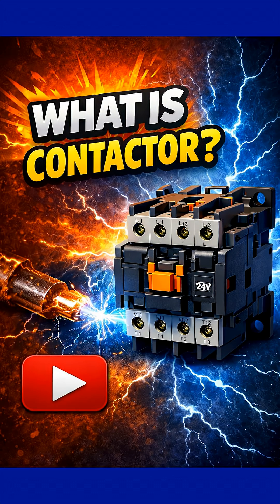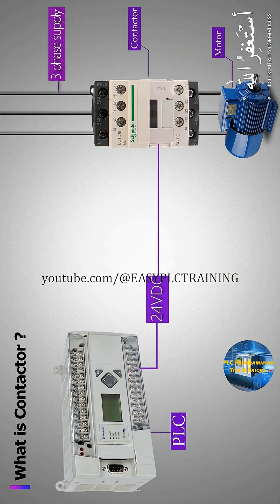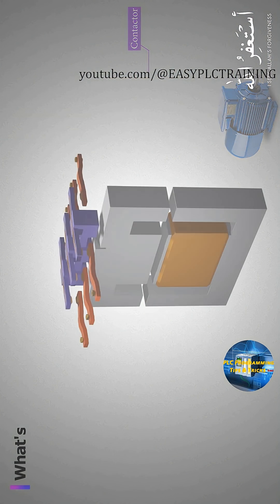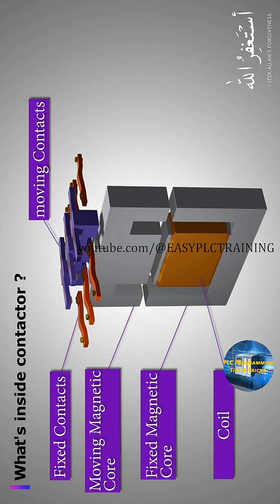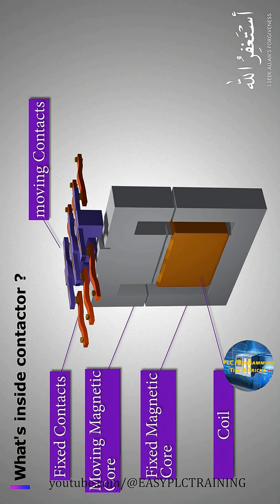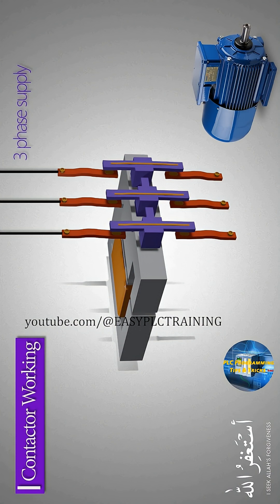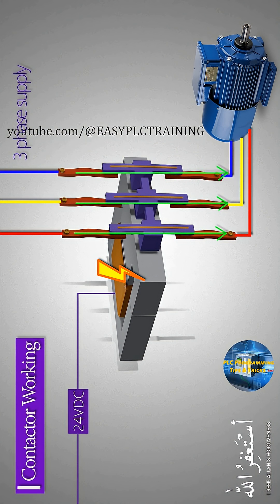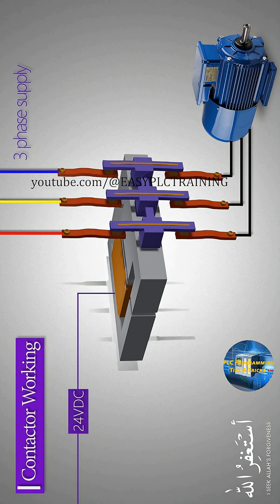What is a Contactor? | Electrical Contactor Explained in 60 Seconds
A contactor is an electrically controlled switch used to turn high-power loads ON and OFF.
It is widely used in motor control, automation panels, and industrial electrical systems.
This short video explains the working principle of a contactor in a simple way.